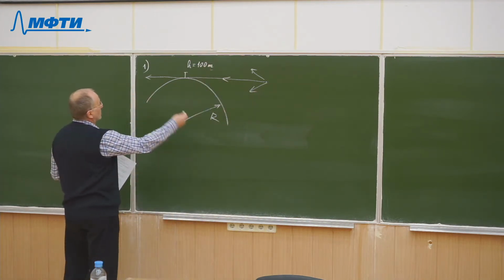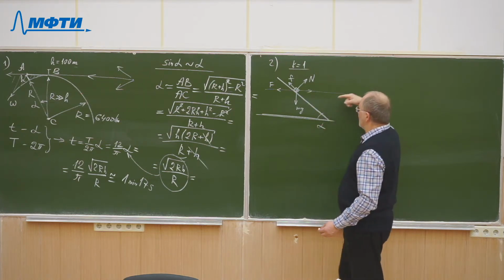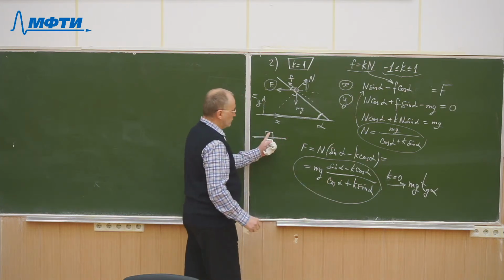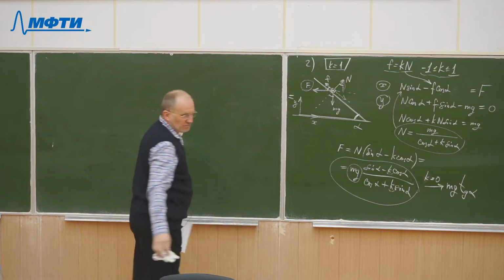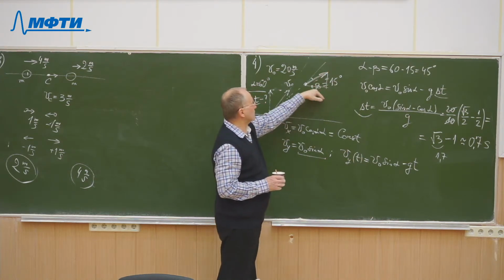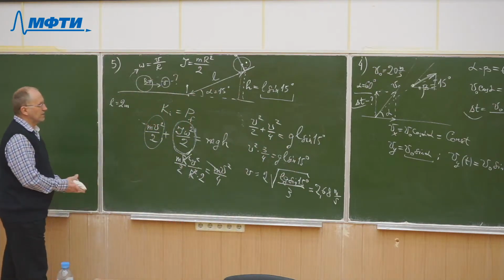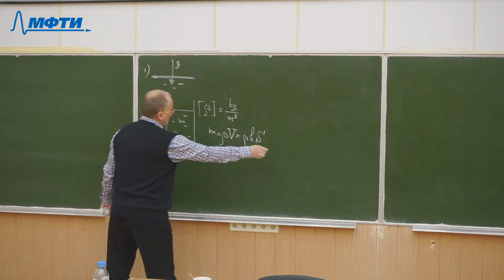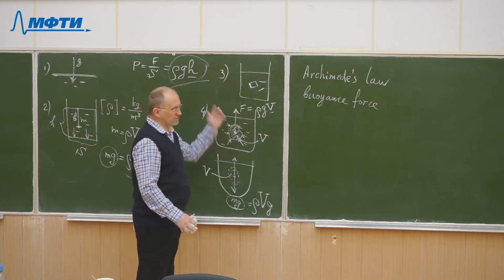Introduction to Physics, Ilyin A.V., Lecture 17, 30.11.20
Some properties of liquids